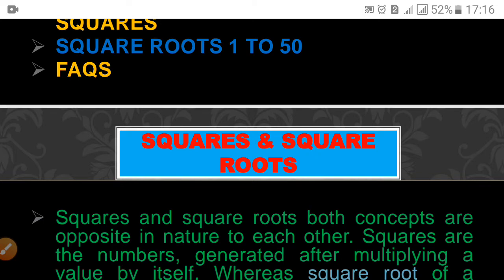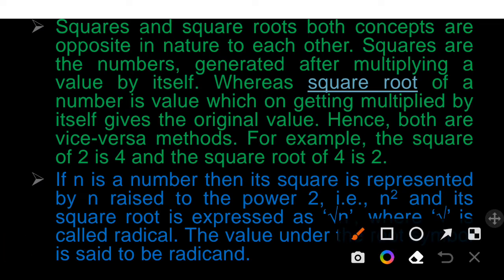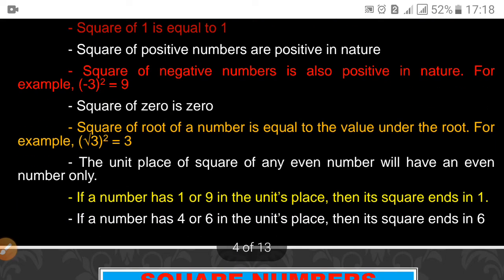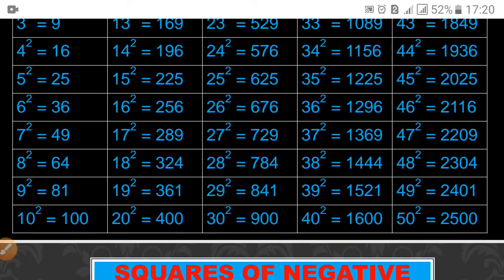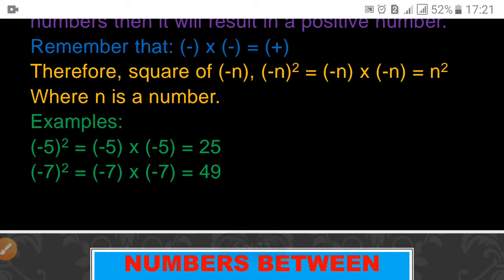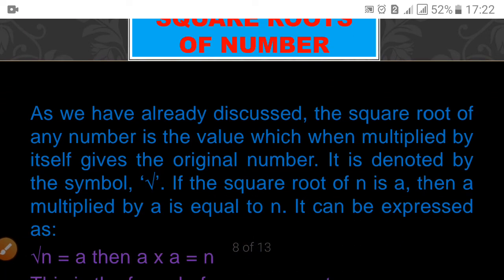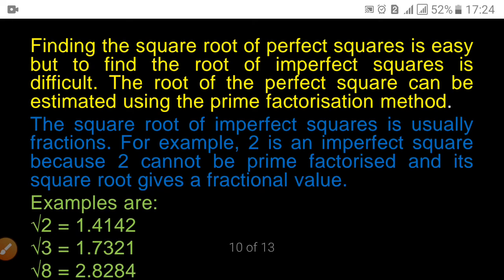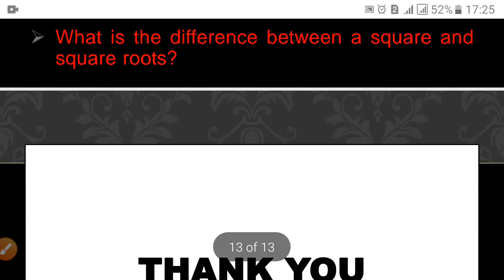9. Squares & Square Roots | Perfect Squares |Quantitative Aptitude and Reasoning Numerical Problems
About Video:
Squares & Square Roots | Perfect Squares |Quantitative Aptitude and Reasoning Numerical Problems
This video explains concept of squares and square roots in detail.
Squares and square roots both concepts are opposite in nature to each other. Squares are the numbers, generated after multiplying a value by itself. Whereas square root of a number is value which on getting multiplied by itself gives the original value. Hence, both are vice-versa methods. For example, the square of 2 is 4 and the square root of 4 is 2.

If n is a number then its square is represented by n raised to the power 2, i.e., n2 and its square root is expressed as ‘√n’, where ‘√’ is called radical. The value under the root symbol is said to be radicand.

The square numbers are widely explained in terms of area of a square shape. The shape of a square is such that it has all its sides equal. Therefore, area of square is equal to (side x side) or side2. Hence, if the side length of the square is 3cm then its area is 32= 9 sq.cm.

The square numbers are the values which are produced when we multiply a number by itself. Some of the properties are:

Square of 1 is equal to 1
Square of positive numbers are positive in nature
Square of negative numbers is also positive in nature. For example, (-3)2 = 9
Square of zero is zero
Square of root of a number is equal to the value under the root. For example, (√3)2 = 3
The unit place of square of any even number will have an even number only.
If a number has 1 or 9 in the unit’s place, then its square ends in 1.
If a number has 4 or 6 in the unit’s place, then its square ends in 6.
Squares of Negative Numbers
The squares of negative numbers give a positive value, because if we multiply two negative numbers then it will result in a positive number.

Remember that: (-) x (-) = (+)

Therefore, square of (-n), (-n)2 = (-n) x (-n) = n2

Where n is a number.

Examples:

Numbers between Squares
Suppose there are two square numbers n2 and (n+1)2, then total numbers between these two squares are given by 2n.

Let’s say 32 and 42 are two squares.

32 = 9 and 42 = 16

We need to find the numbers present between 9 and 16.

Here, n = 3

Therefore, total numbers between 9 and 16 = 2n = 2 x 3 = 16

Is that correct? Let us check.

9, 10, 11, 12, 13, 14, 15, 16.

As we can see, the numbers between 9 and 19 are 6. Therefore, the formula given above is applicable to all the squares.

Numbers Between n2 and (n+1)2 = 2n, where n is any natural number

Square Roots of Number
As we have already discussed, the square root of any number is the value which when multiplied by itself gives the original number. It is denoted by the symbol, ‘√’. If the square root of n is a, then a multiplied by a is equal to n. It can be expressed as:

√n = a then a x a = n

This is the formula for square root.

Square Roots of Perfect Squares
The perfect squares are the one whose square root gives a whole number. For example, 4 is a perfect square because when we take the square root of 4, it is equal to 2, which is a whole number
Frequently Asked Questions on Squares and square roots
What are squares and square roots?
Square numbers are the numbers which are produced when a value is multiplied by itself. Say if n is a number and is multiplied by itself, then the square of n is given by n2. For example, the square of 10 is 102 = 10 x 10 = 100.

The square root of a number is a value which on multiplied by itself gives the original number. It is represented by the symbol ‘√’. For example, the square root of 25 is √25 = 5.

What are perfect squares? Give an example
Perfect squares are the numbers, the square root of which gives a whole number. For example, 9 is a perfect square, because its root is a whole number, i.e.√9 = 3.

What is an imperfect square with examples?
An imperfect square is a number, the square root of which gives a fraction. The value generated by taking the square root of the imperfect square could be non-terminating as well.

For example, 3 is an imperfect square, because its root is equal to,

√3 = 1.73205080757, which is a fraction.

How to find the square root?
To find the square root of a number we can use the prime factorisation method. For example, the square root of 900 is:

√900 = √(2 x 2 x 3 x 3 x 5 x 5 )

Taking out the numbers in pairs, we get;

900 was a perfect square, but to find the root of an imperfect square, we have to use long division method.

What is the difference between a square and square roots?
The square root of a number gives the root of a number which was squared. Th